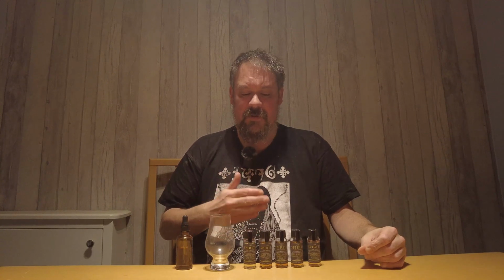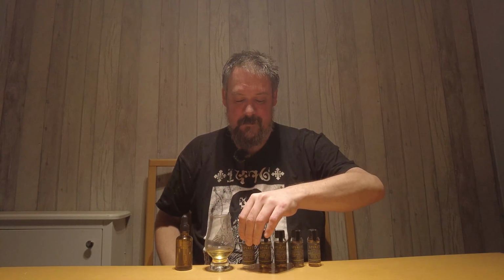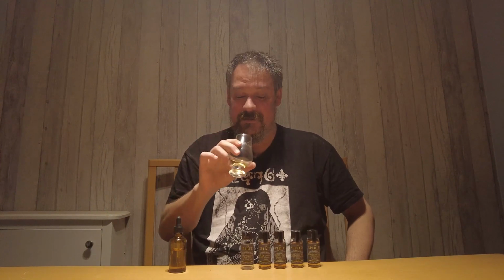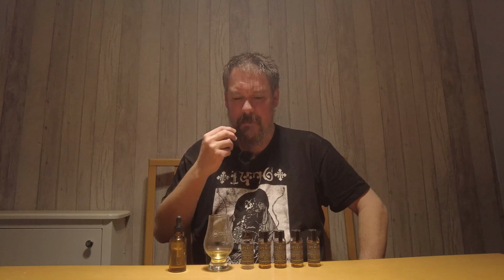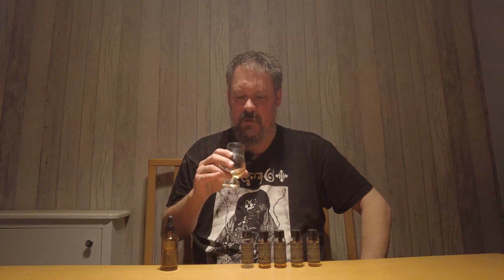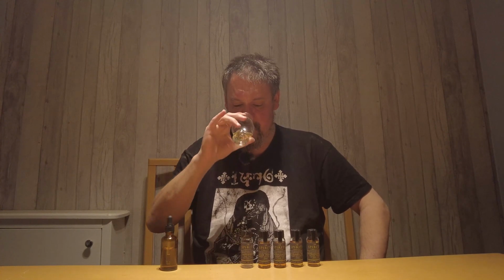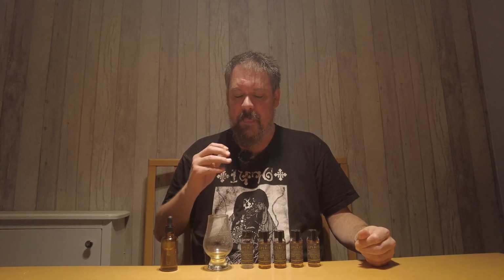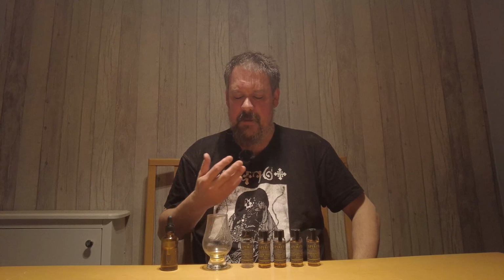Whisky Review #36 | Laphroaig 11 Year Old Single Cask 53.7% ABV | Bottled By Duncan Taylor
A late night review for you guys...this time I'm journeying back into Islay and trying out this 11 year old Laphroaig, single cask, bottled by Duncan Taylor at 53.7% ABV. As far as I am aware this is a new release - not sure if this is out yet.

Medicinal peat, smoke and citrus notes lead the way with some lovely malted barley, coastal and mineral notes. A little bit of vanilla sweetness and a spicy hit from the barrel. Exactly what I am looking for in what I assume is bourbon barrel maturation. Hope you enjoy the review guys :)